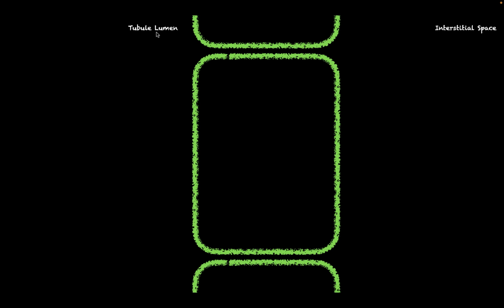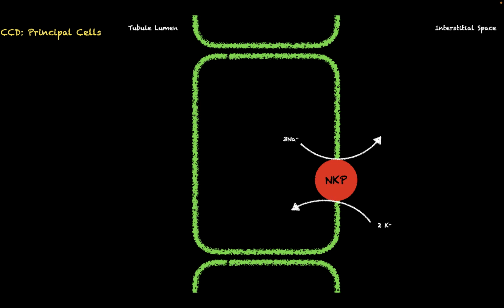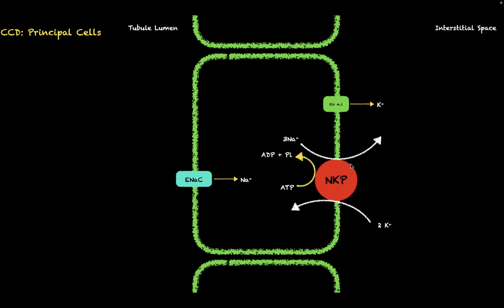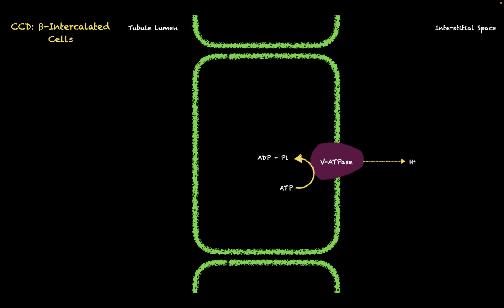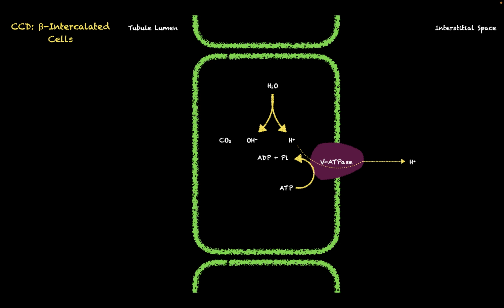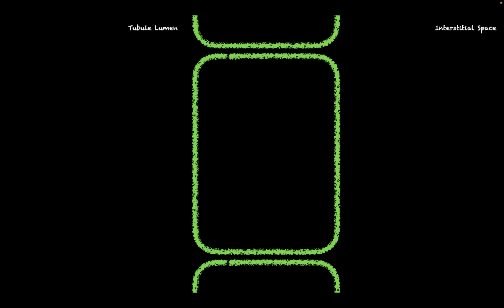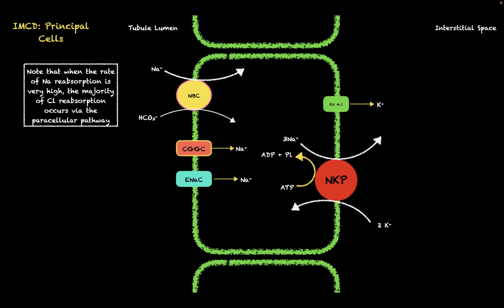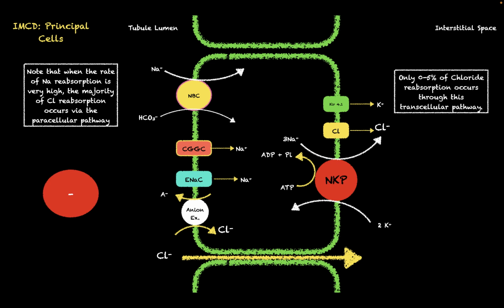How is NaCl Reabsorbed in the Collecting Ducts?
In this video, we talk about how NaCl is reabsorbed in the CCD and in the IMCD.
Sources Used:
Class Lecture: Dr. Jeffrey Garvin, Case Western Reserve University, "Chapter 35: Sodium and Chloride Transport", November-December 2020.